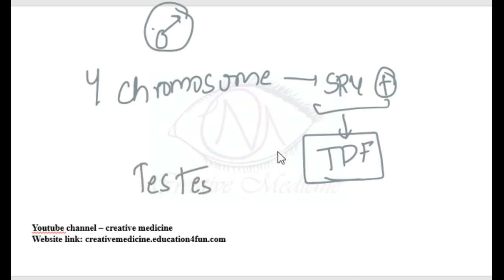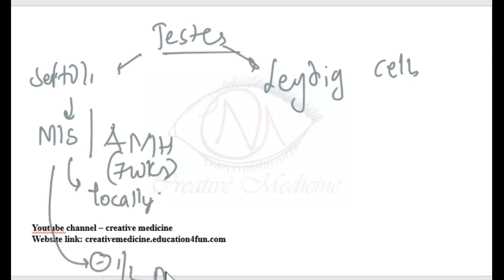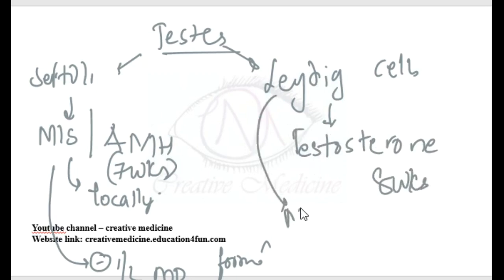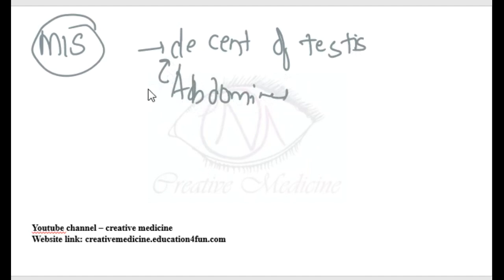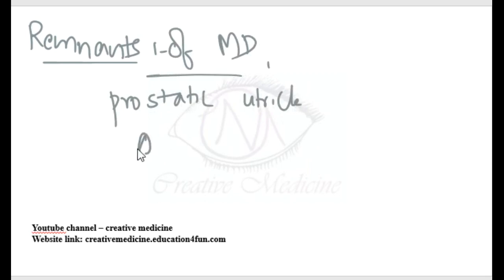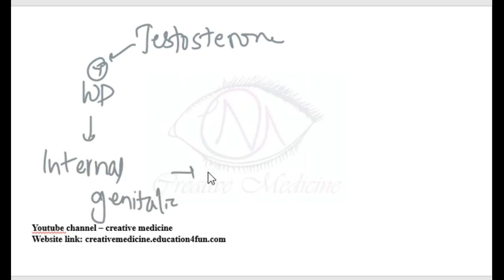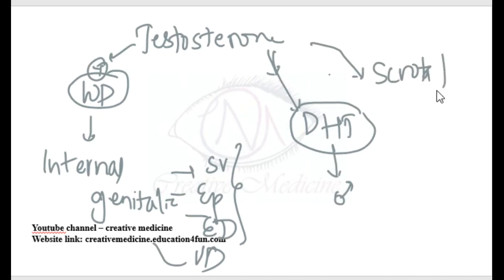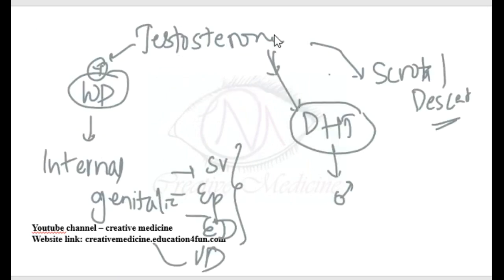Lec 4 Testis Developemnt